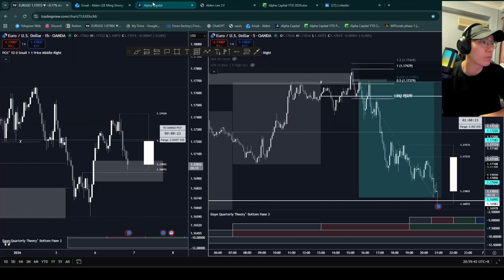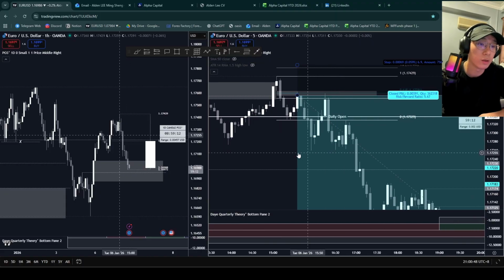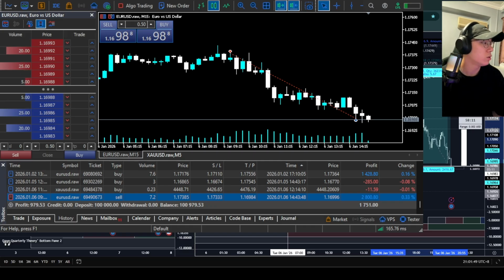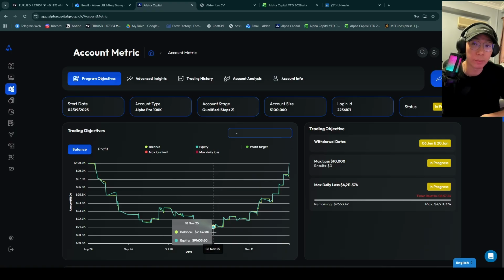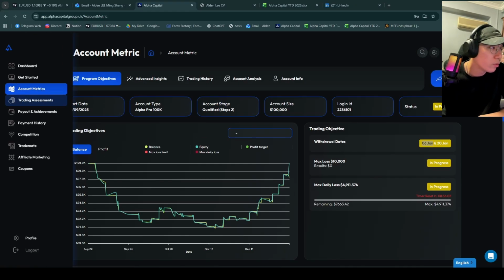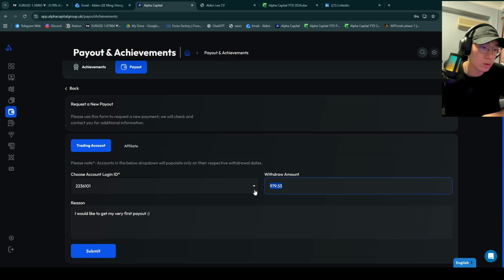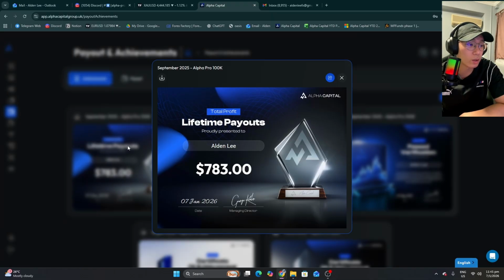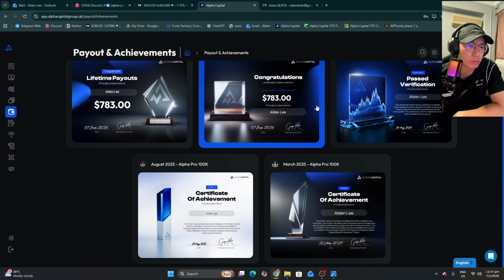+5.6RR trade on EU + Alpha Cap Payout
Sharing with you guys on the EU trade I took and also the process of requesting a payout on Alpha Cap.